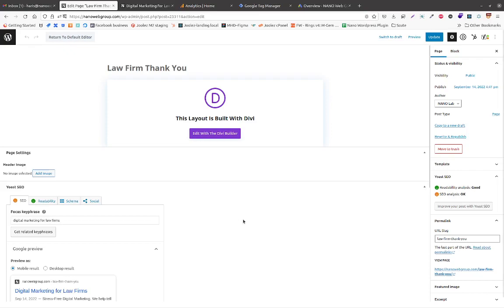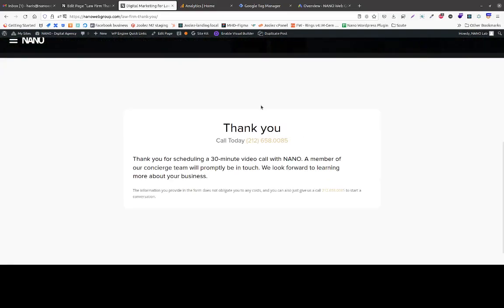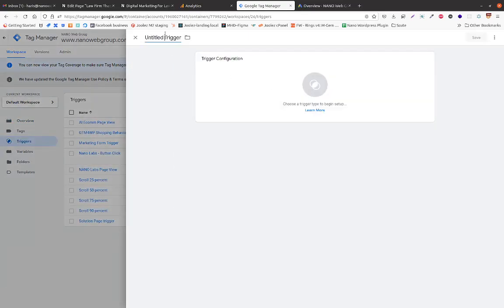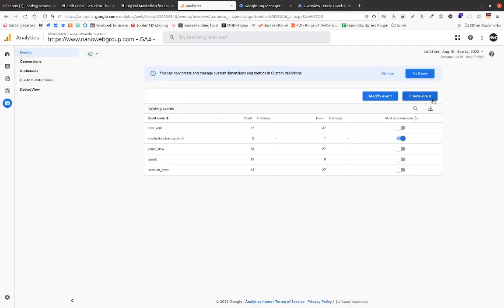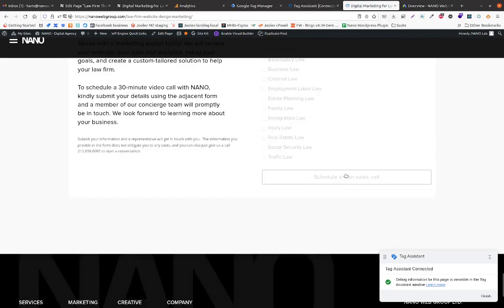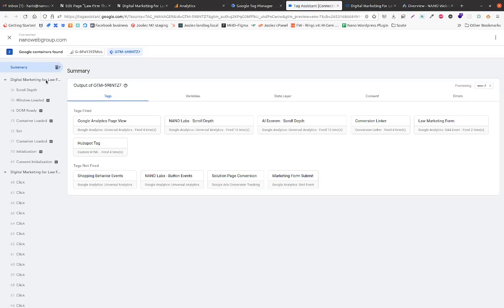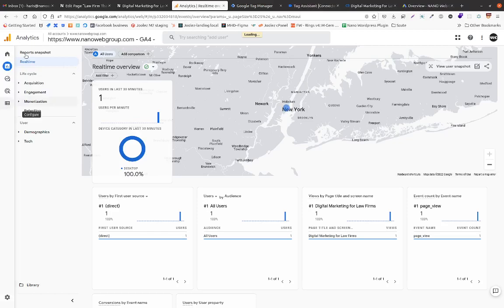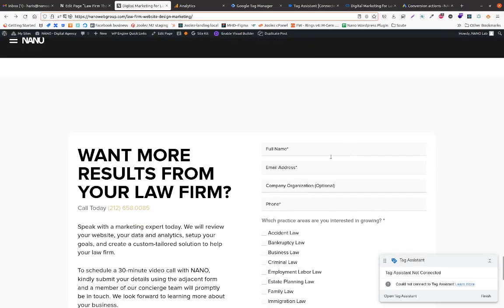Form conversion tracking setup for Divi in WordPress